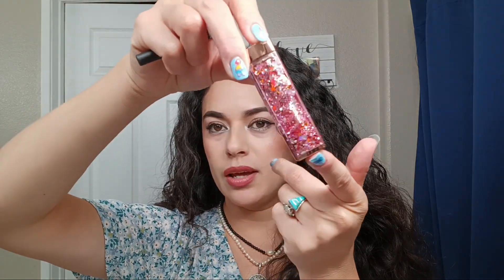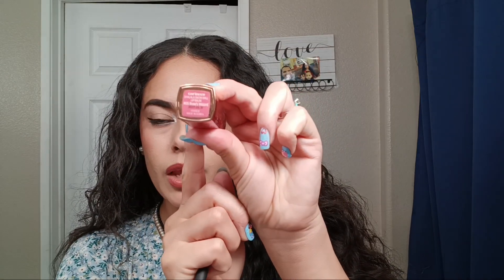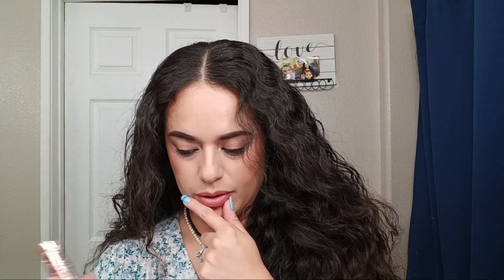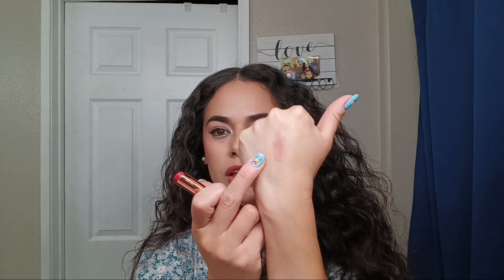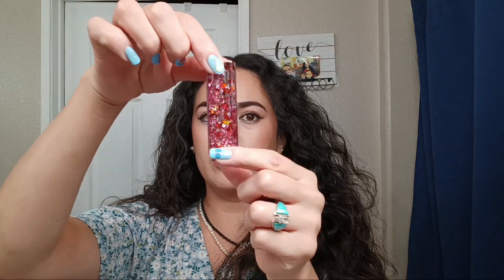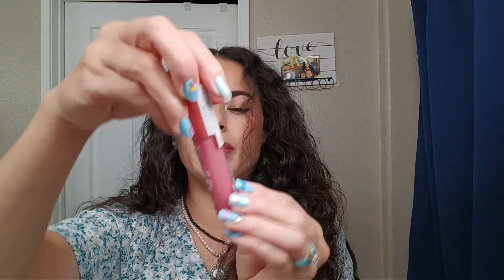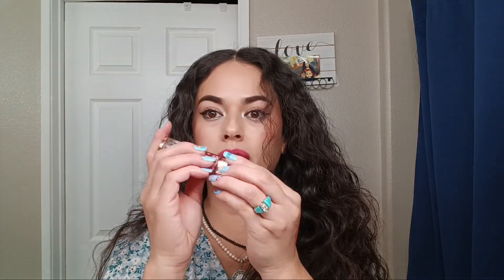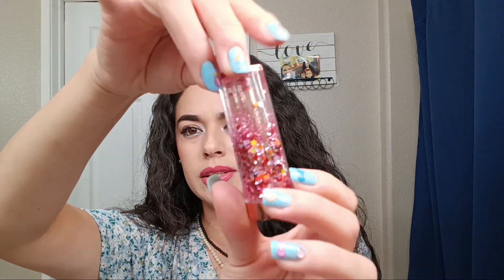Coringco Shalala Snow Ball Lip Balm in Rose's Wizard Review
Hello everyone welcome back today I have a review on this Coringco Shalala Snow Balm Lip Balm. I have been trying this out for a while so I do give you my honest opinion.

Sparkle Cute Changes Color Lip Balm #01 Ballerina｜ Colored Lip Cream Lip Gloss, Glitter Lip Care Lip Pack Birthday Gift Glitter Gift Sequin Shiny Spangle Lipbalm crema de labios de color